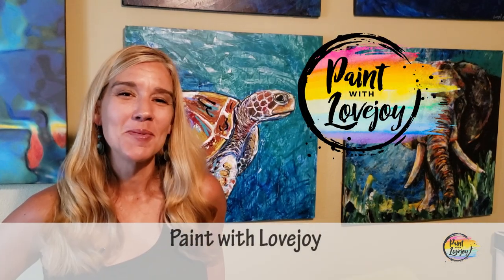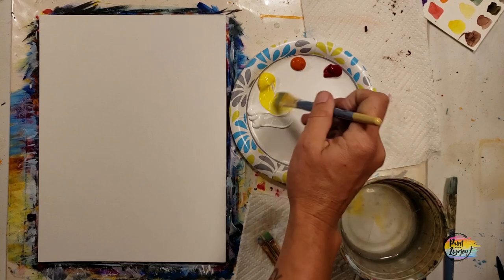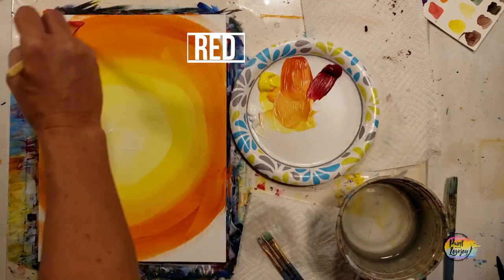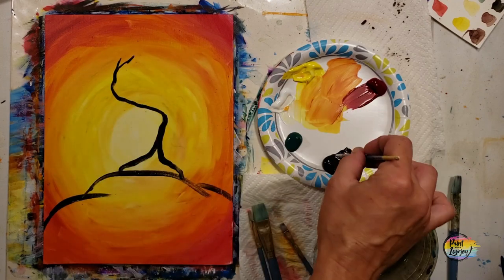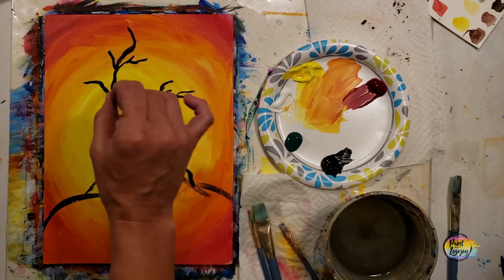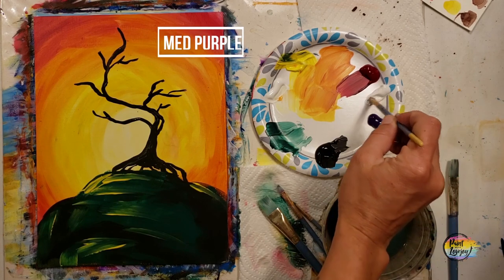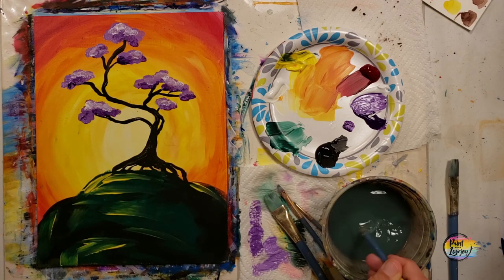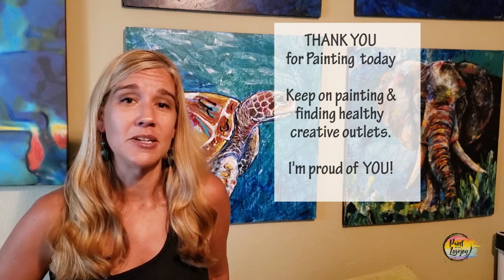Easy painting for First-time: Sunset Bonsai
Painting for First-time  painter: Fall trees

 White  - Yellow - Red- Purple - Green - Black  - Orange

Traceable
Purchase individually:

or
Art Hack - Make your own graphite transfer

Mail: Lovejoy Creations
3555 Rosecrans St
ste 114-102